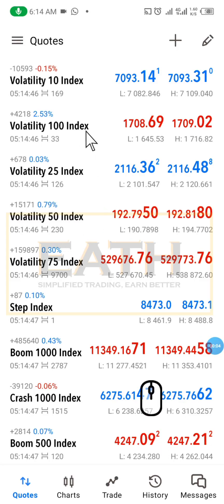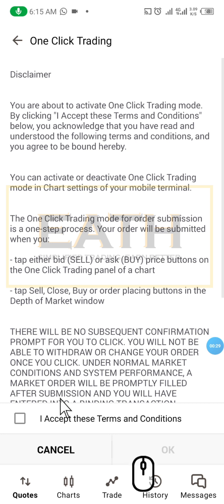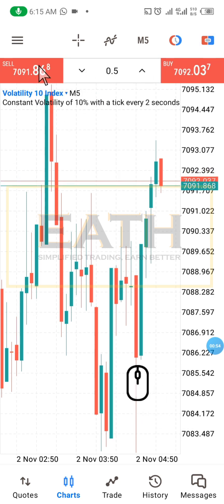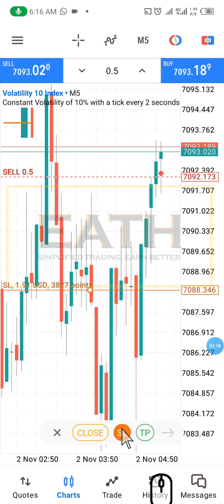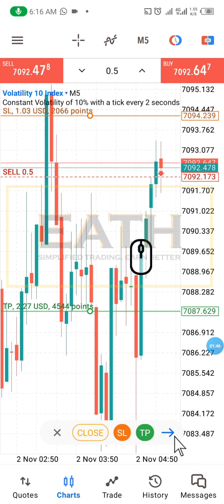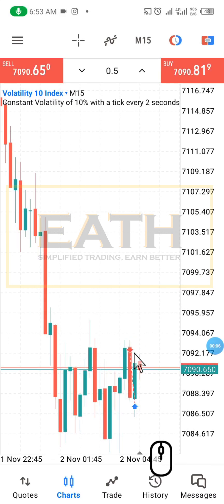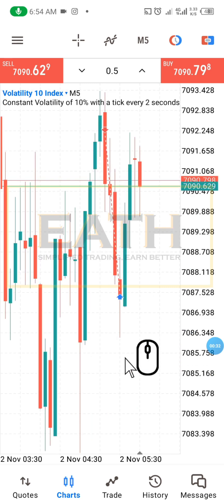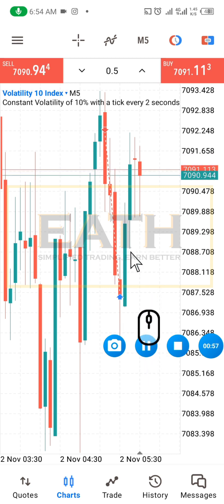How to activate one click trading on your MT5.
MT5 new features
Activating one click trading